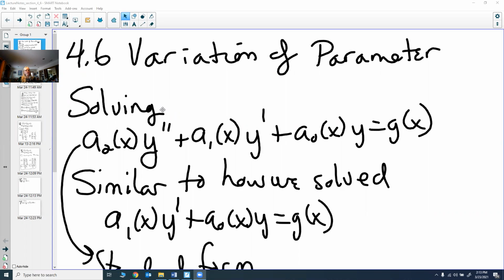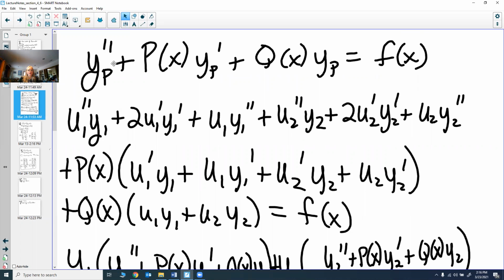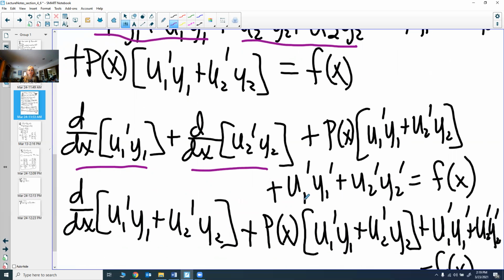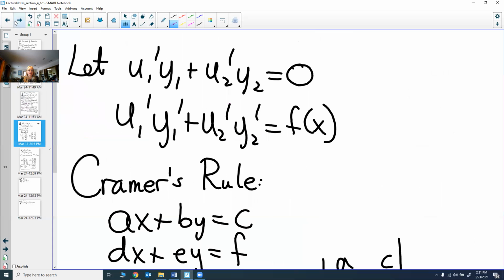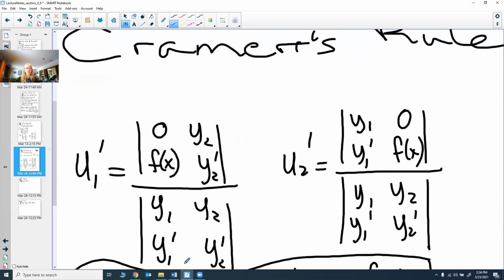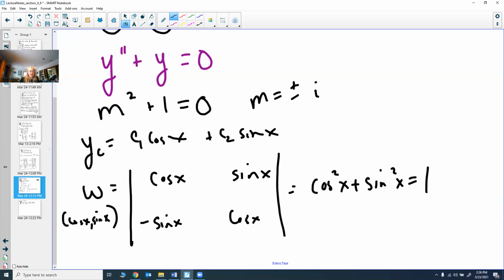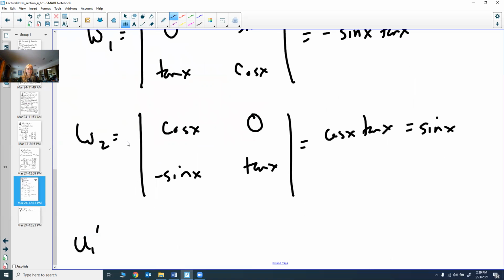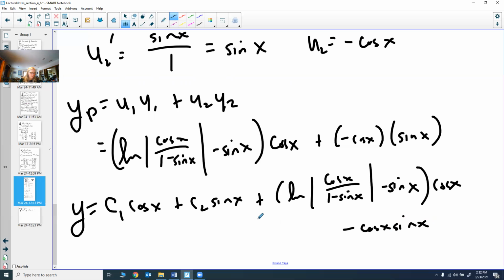Solving Non-Homogenous Higher Order ODEs Method of Variation of Parameter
This video is how to solve non-homogenous higher order differential equations using the method of variation of parameters. It follows section 4.6 from the Howard Zill textbook called the First Course in Differential Equations.